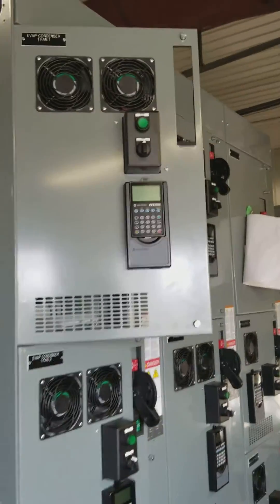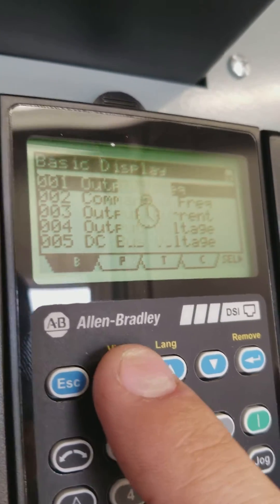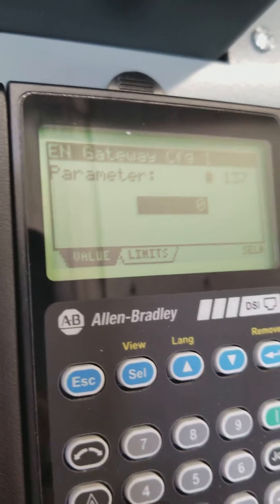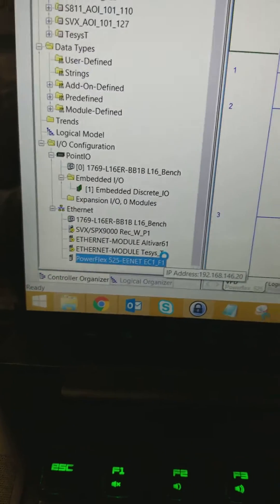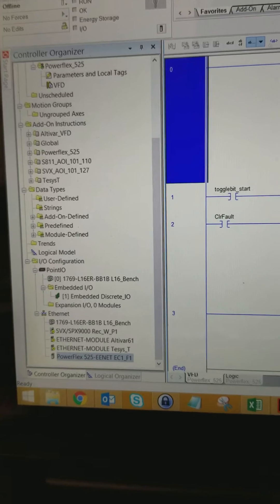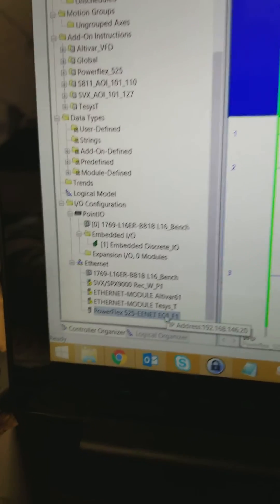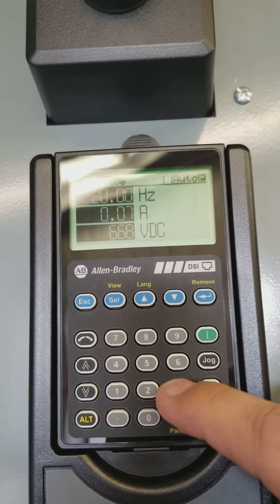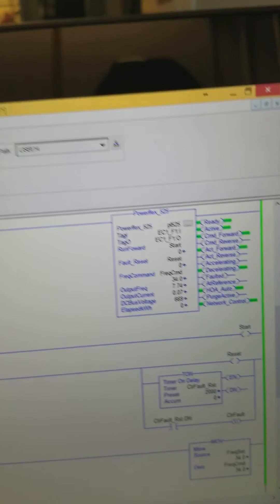Powerflex Drive Commissioning - The Easy Way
How to configure, and control a Powerflex 525 via Studio5000.